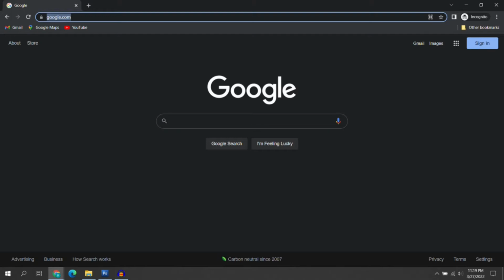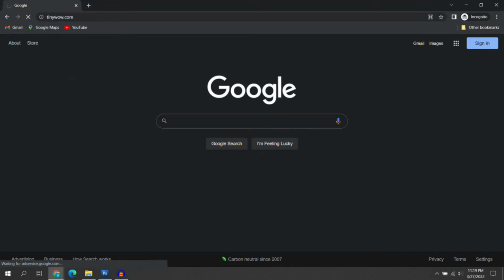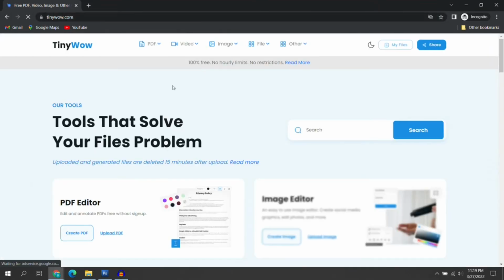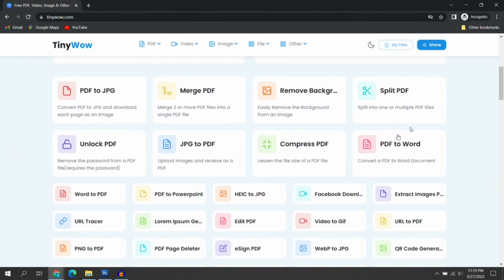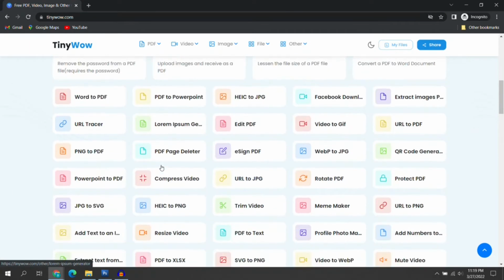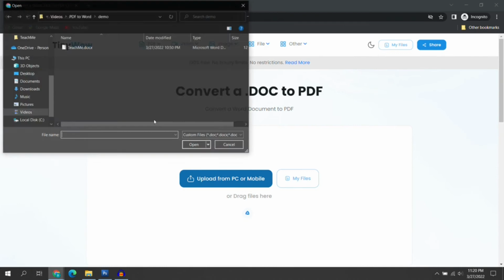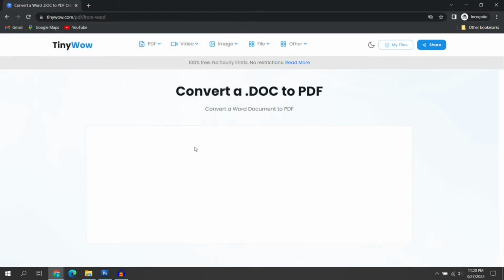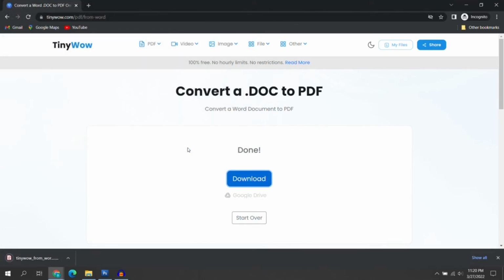How To Easily Convert Word to PDF or Convert Any File Type ✅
Today I teach you how to easily convert any file type for free using an online tool named TinyWow. It's 100% FREE! This is the easiest method to convert Word to PDF, PNG to PDF, XML to CSV the list goes on and on. Simply follow the step by step instructions and you'll be able to convert any file type you'd like. Enjoy!